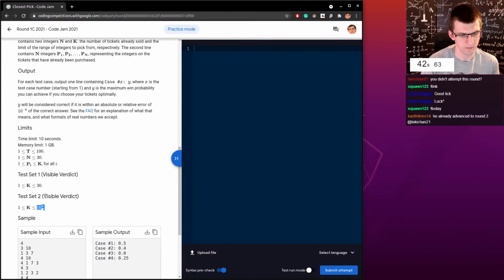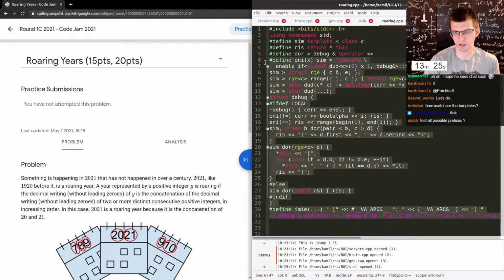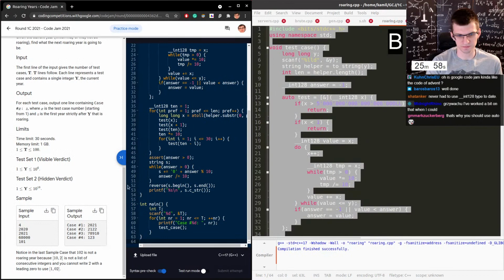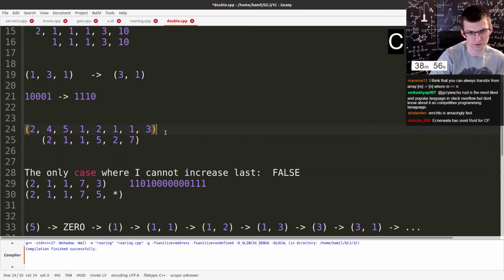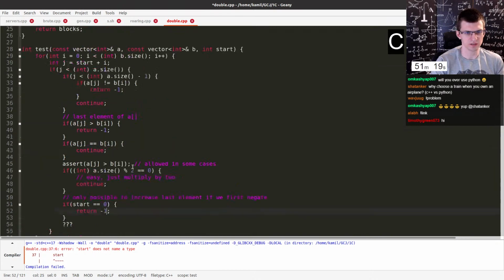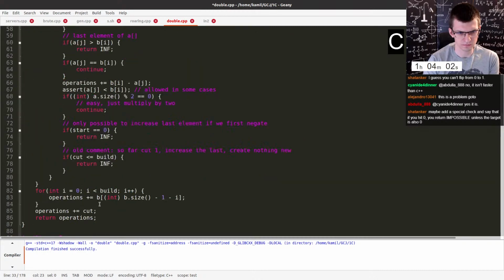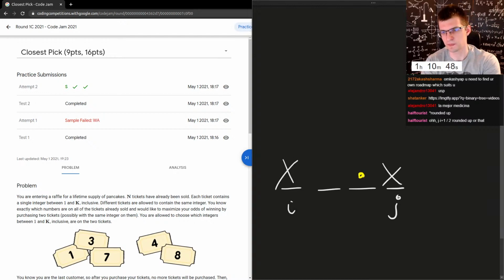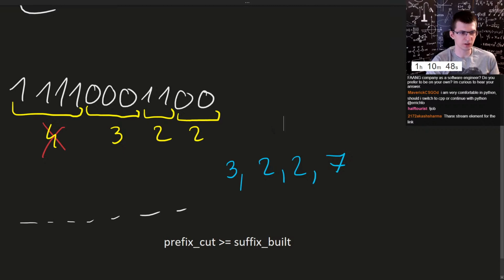Google Code Jam 2021 Round 1C Upsolving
Solving GCJ Round 1C. Problems